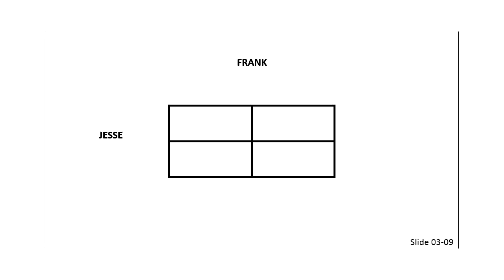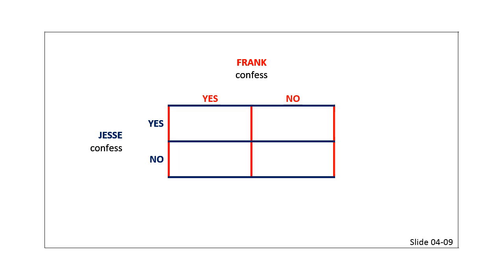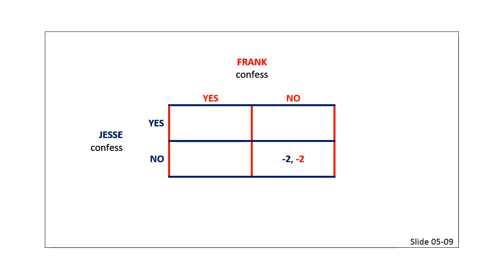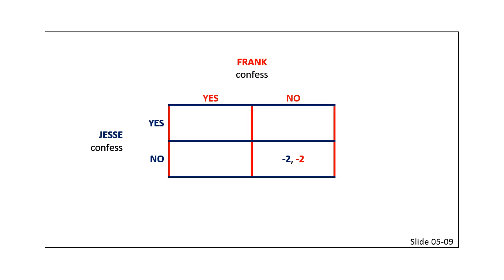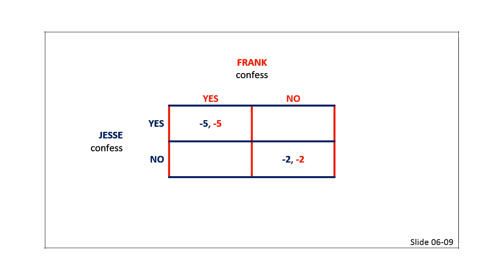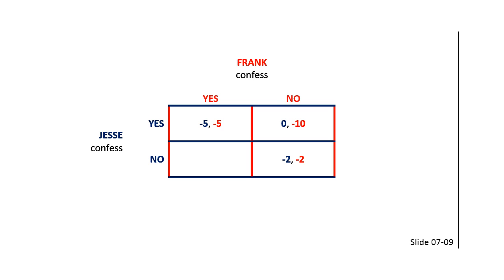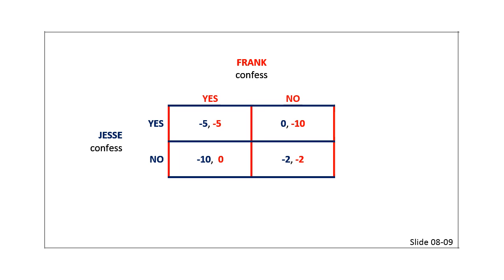How to READ the Prisoners' Dilemma Matrix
This is a short video about how to read a prisoners' dilemma matrix.